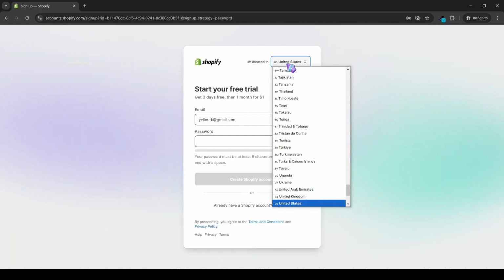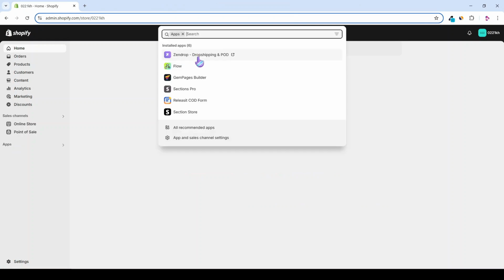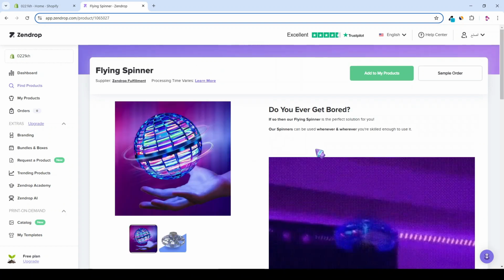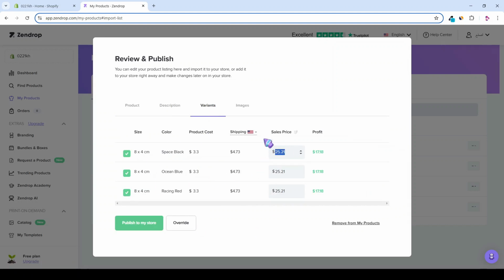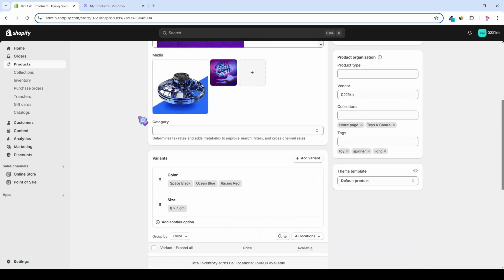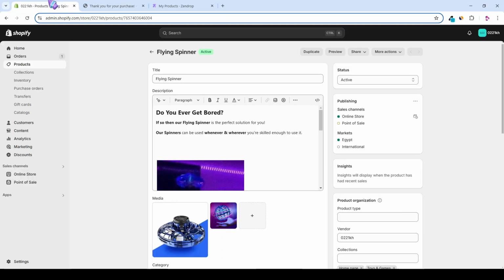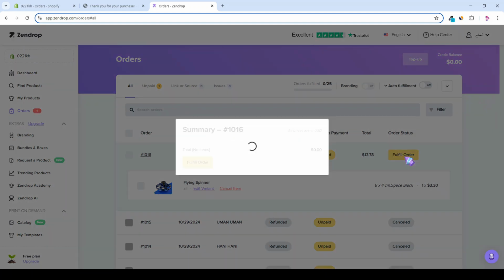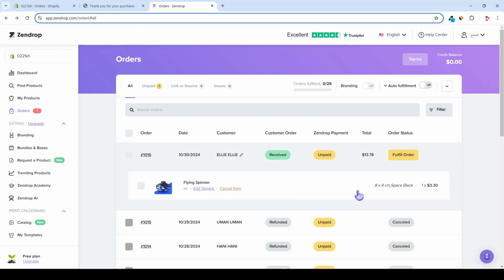A Genius $16,000/mo Shopify Store ( TRENDY PRODUCT)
This store operates on a dropshipping model and has been selling a trendy product recently, managing to make over $15,000 from this product last month without spending a dollar on advertising. Customers start clicking on the store link and begin ordering the product from the store.